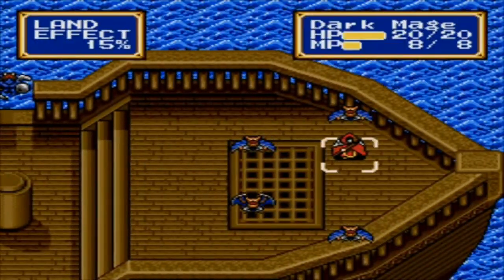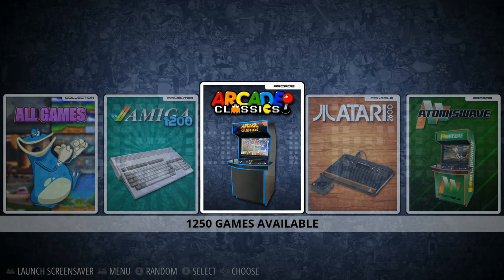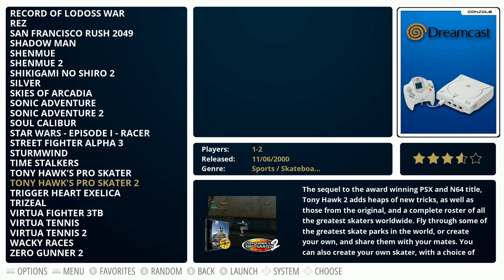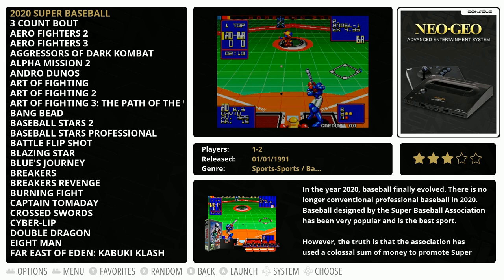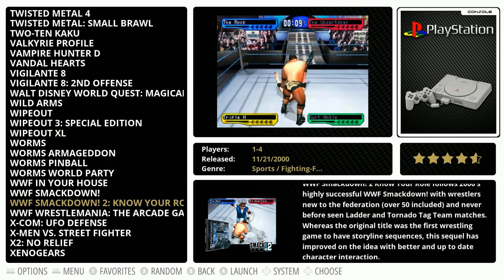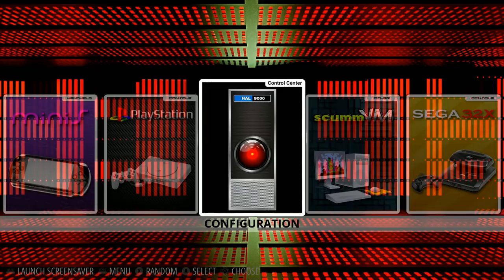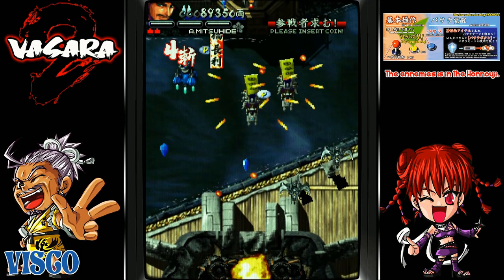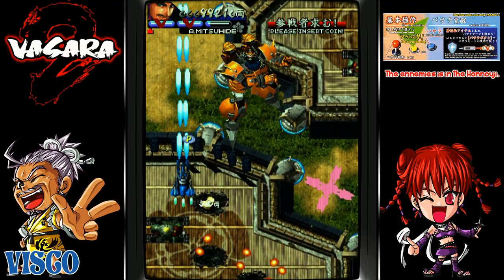The Raspberry Pi 4 Is A Retro Gamers Dream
400gb Retropie setup is amazing. Schoomer drops this updated hand selected ALL games working 400gb raspberry pi 4 image. Lets check it out! The best of the best games. All arcades running mame 2010, and lots of ps1 and sega dreamcast, Naomi, more nintendo 64, amiga 1200 and more!

Build:  Schmoo_Me.img (269.94 GB)
on backups.me and arcadepunks

What you need:
400gb micro sd
8BitDo Flagship

512gb micro sd
400gb micro sd
256gb micro sd
128gb micro sd
64gb micro sd
32gb micro sd